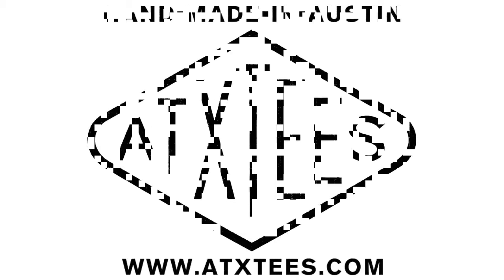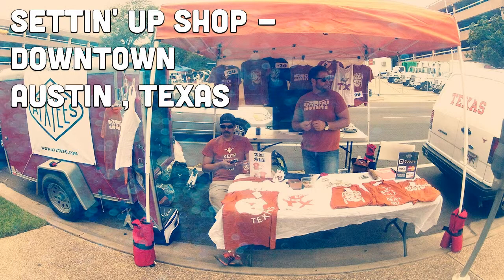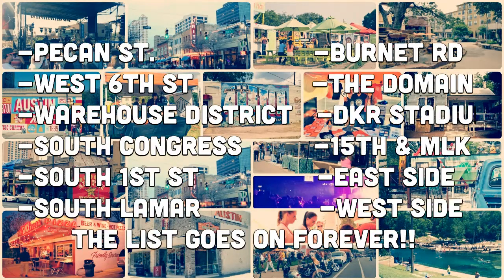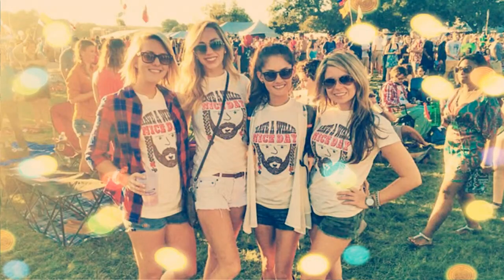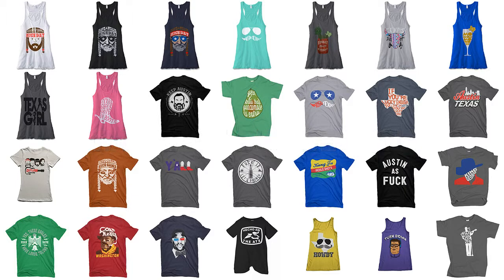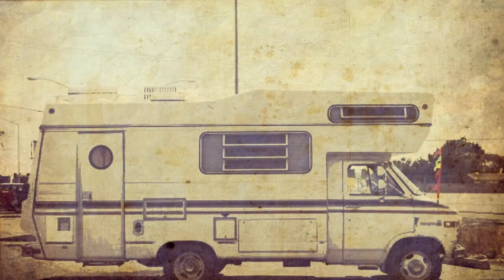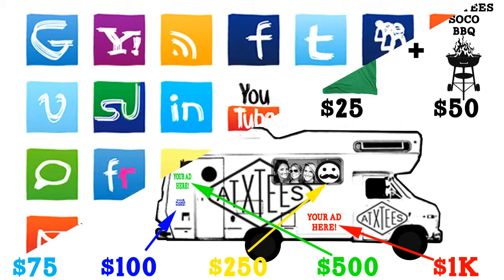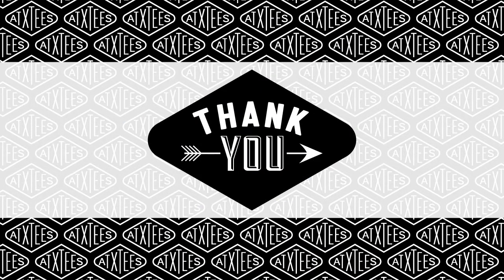ATX TEES: Austin,Texas' First Mobile T-Shirt RV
Austin, TX based apparel company, ATX TEES, hopes to launch Austin's first all-in-one retail RV.